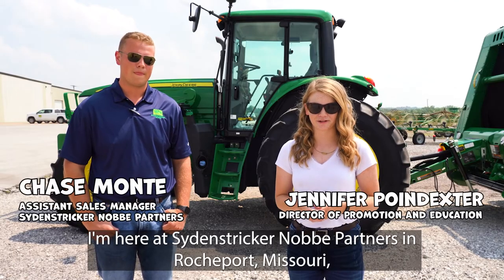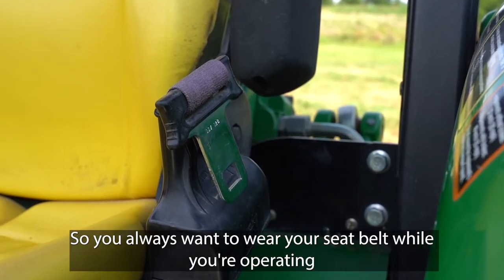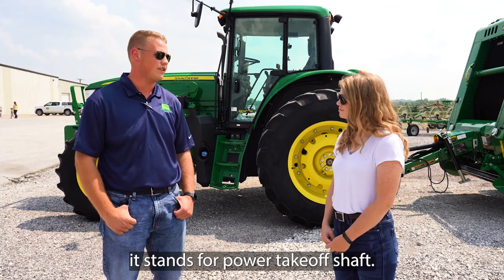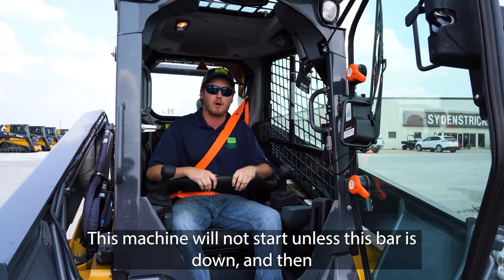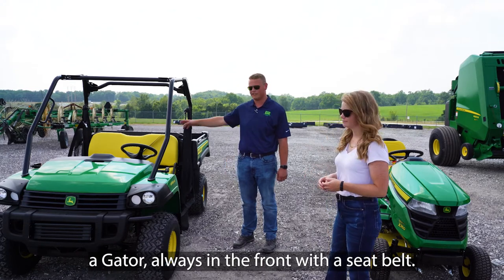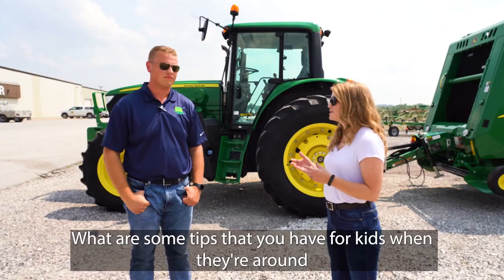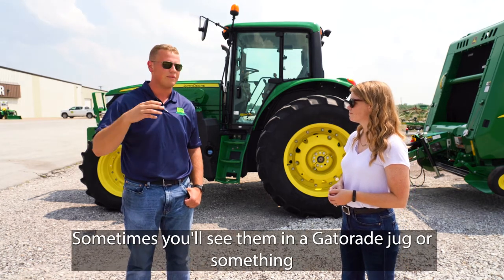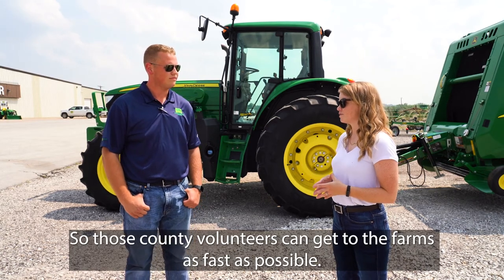From the Farm Virtual Field Trip: Farm Safety Week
To kick off National Farm Safety and Health Week (third week of September), we have a special From the Farm field trip! This field trip took us to Sydenstricker Nobbe Partners in Rocheport to talk about the importance of farm safety and how to protect yourself and those you care about when operating heavy farm & field machinery.